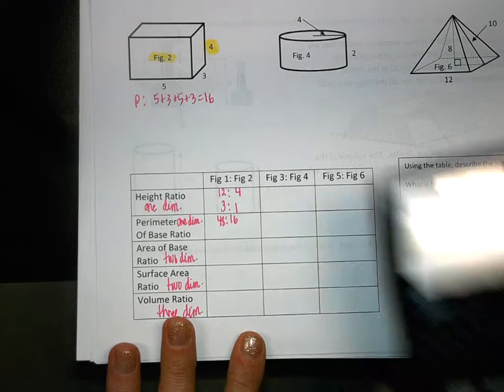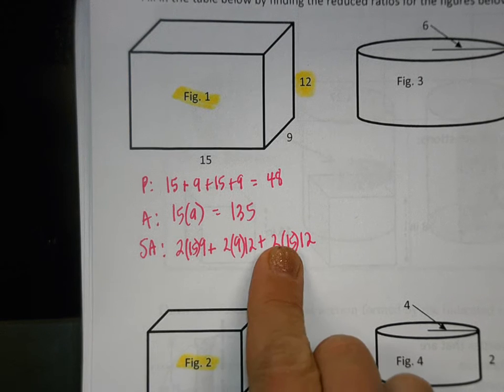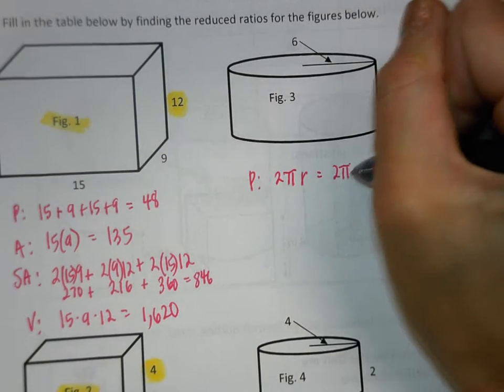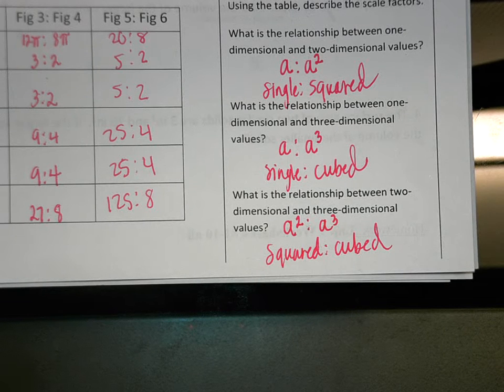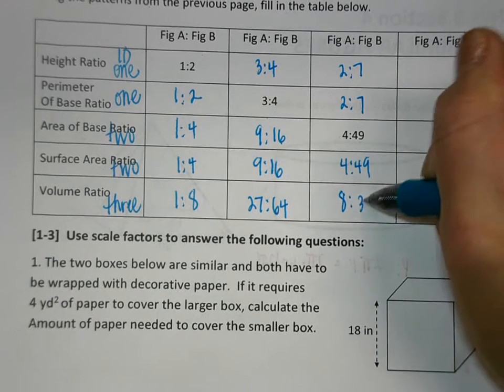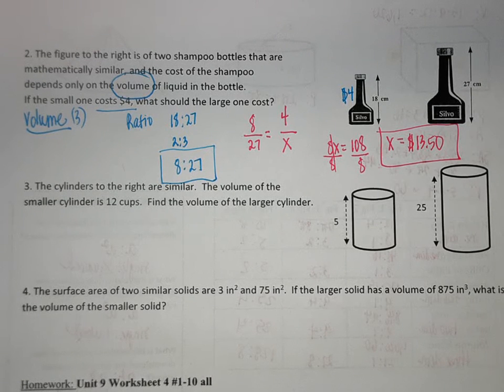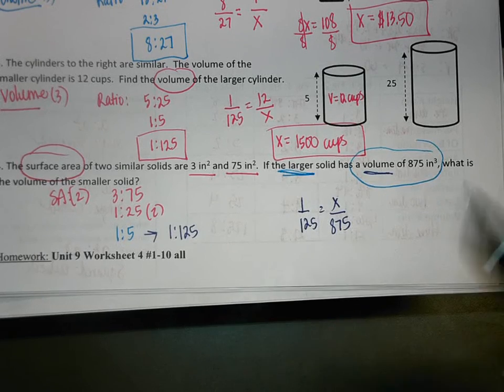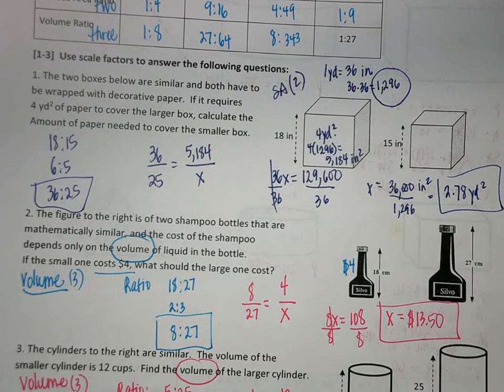Notes Unit 9 Section 4 Scale Factors of Similar Figures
Scale Factors of Similar Figures